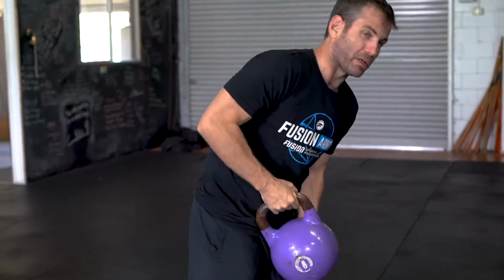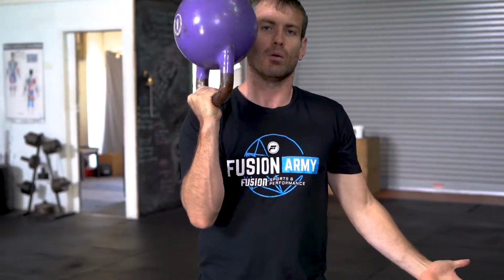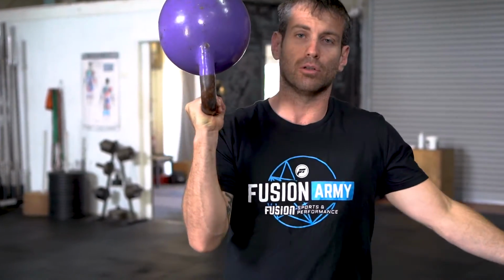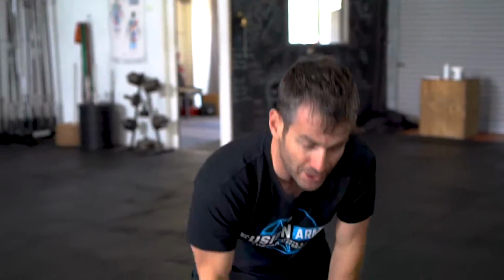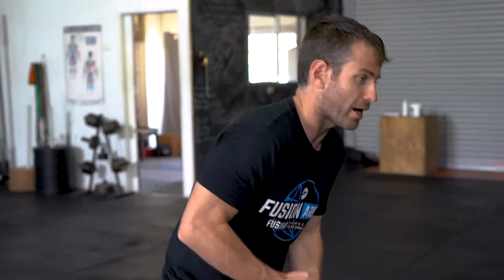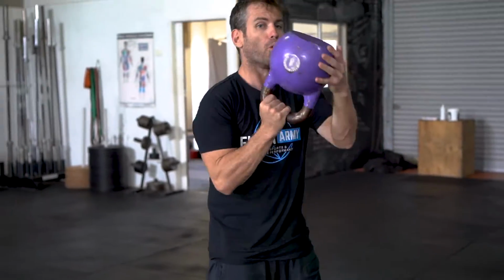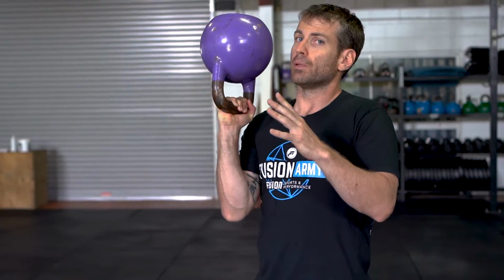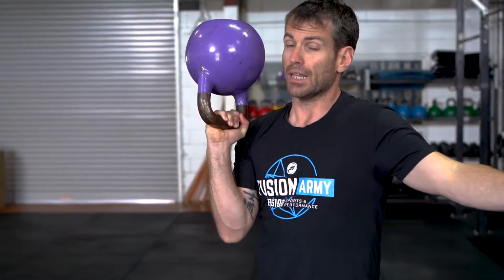Shoulder Stability Exercises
Shoulder Stability with upside down Kettlebells.

This week we take you through two movements that are great to work on shoulder stability. All you need is an upside down Kettlebell, probably a light one.